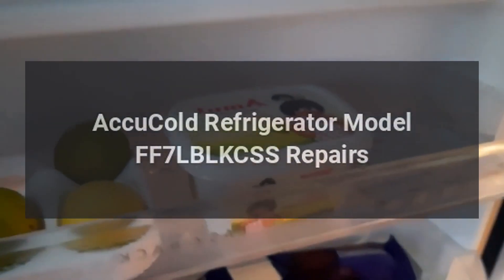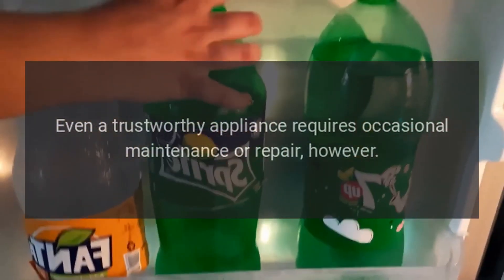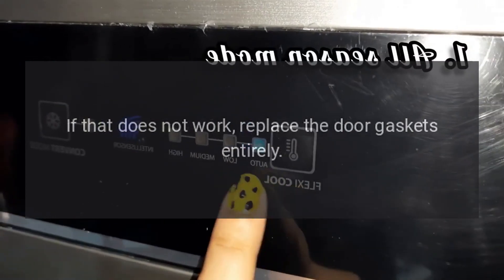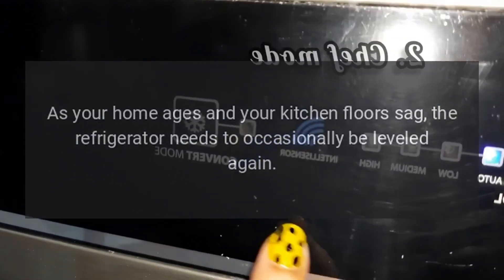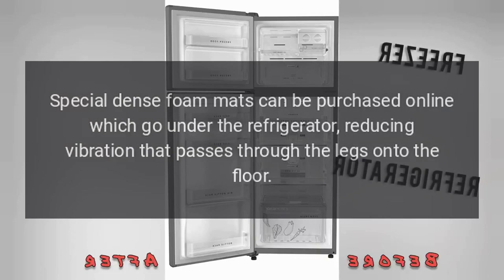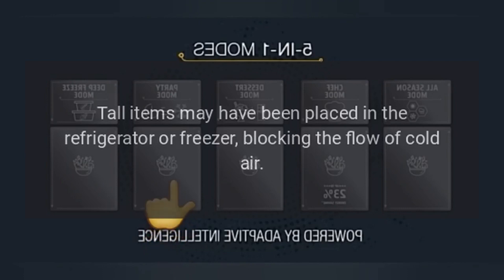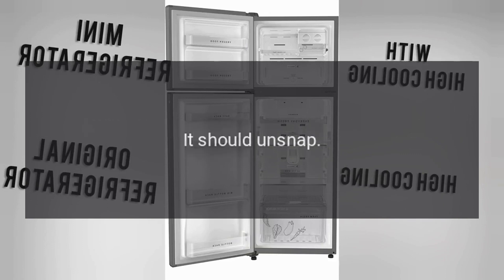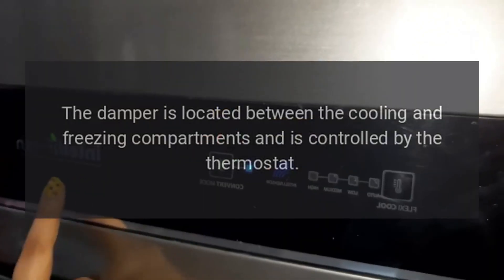AccuCold Refrigerator Model FF7LBLKCSS Repairs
AccuCold 24 Inch Freestanding or Built-In Counter Depth Compact Refrigerator with 5